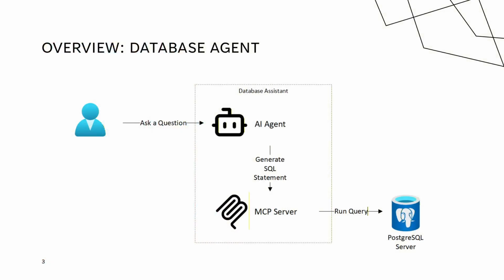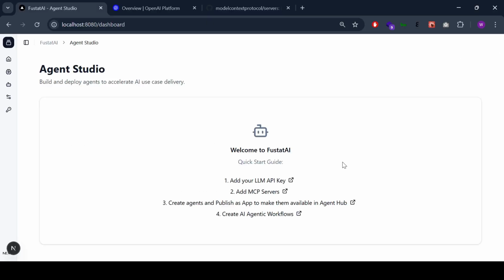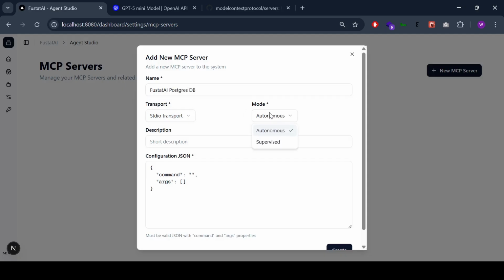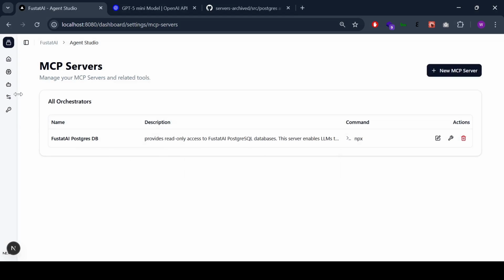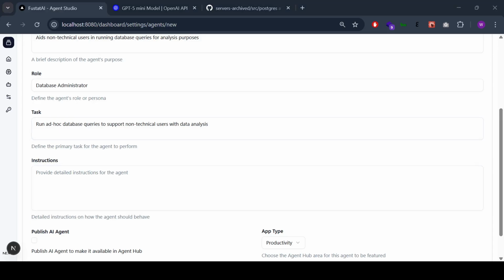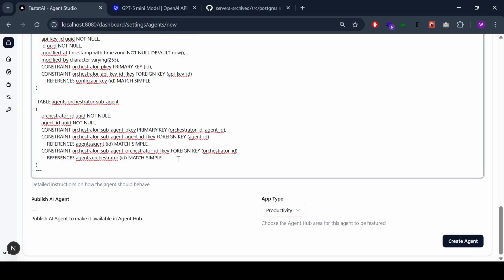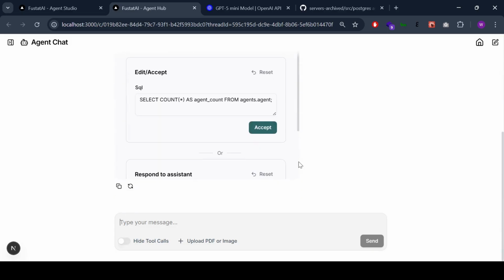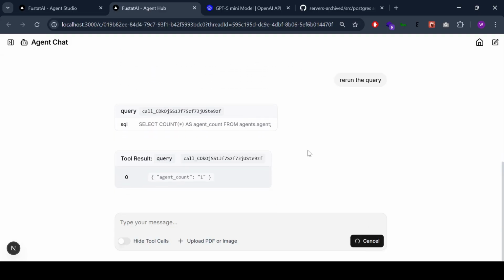Build a Human-in-the-Loop DB Agent using Postgres MCP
In this tutorial, we build an AI Database Agent with Human-in-the-Loop (HITL) that answers natural language questions by querying a Postgres database using Postgres MCP.
We will use FustatAI Agent Studio to build the agent, then interact with it in FustatAI Agent Hub. The agent will run in supervised mode enabling HITL.

00:00 Intro
00:10 What We’re Building
01:15 Create an API Key
02:05 Setup MCP Server
04:55 Build our DB Agent
06:45 Test the Agent
08:20 Thank You